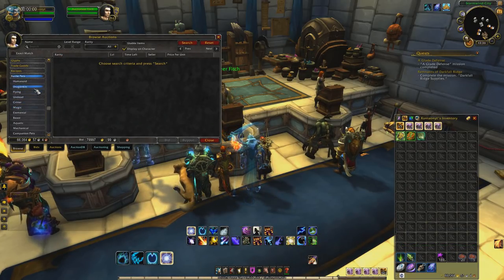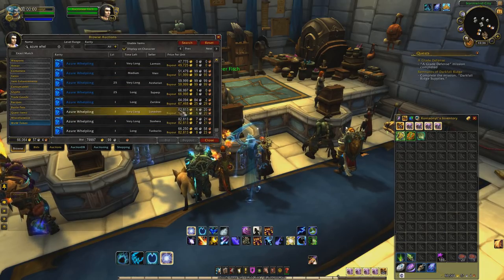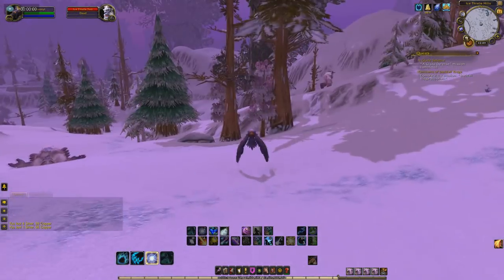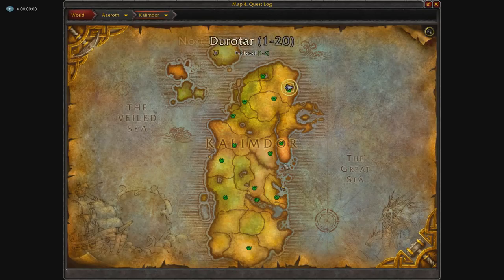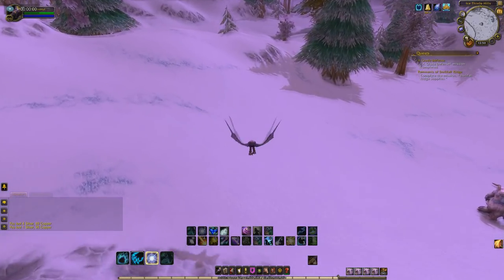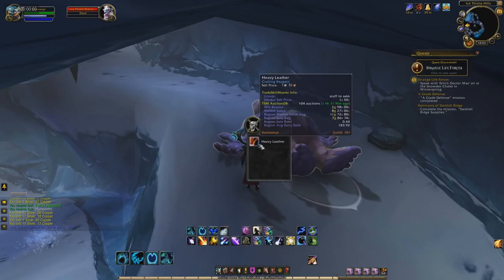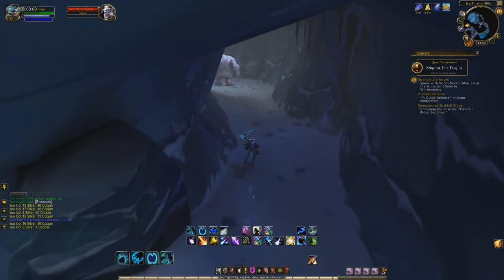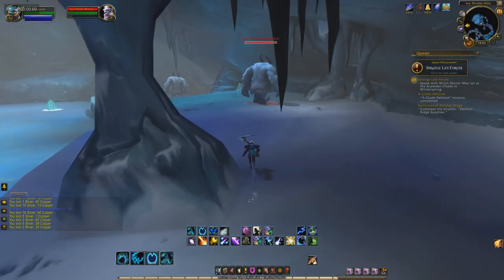World Of Warcraft Gold Farm Battle Pet Farm To Do Before BFA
Hope You ENJOYEDDDDD! LOOK BELOW FOR GOODIES